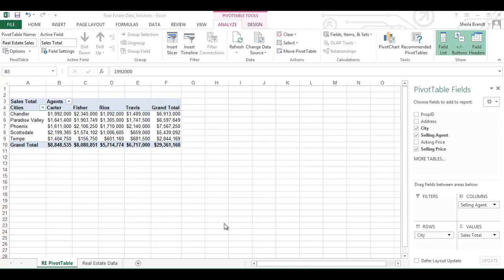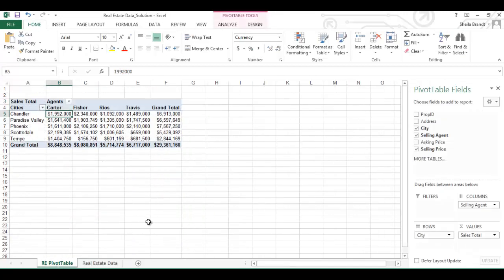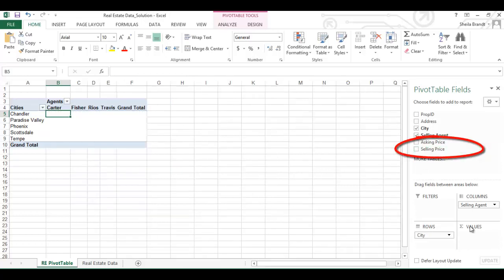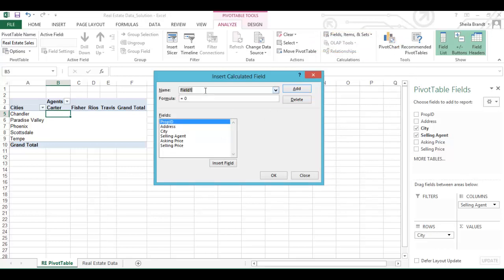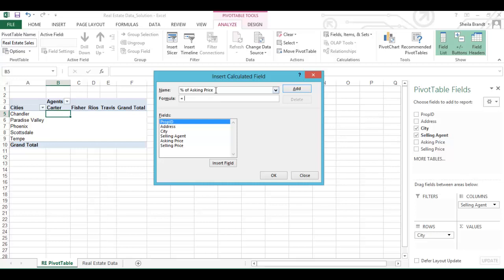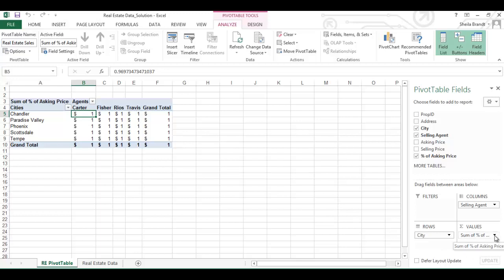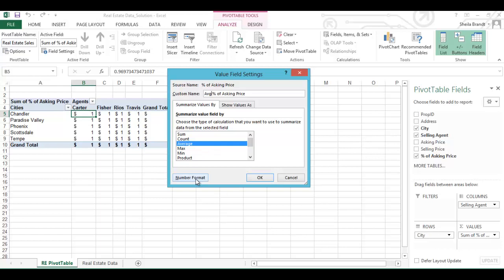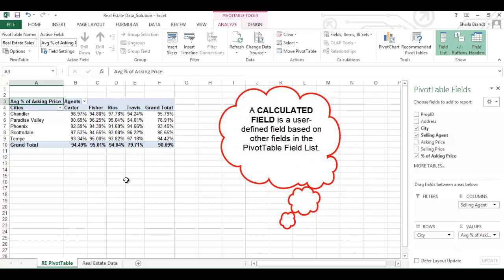Excel: Creating a Calculated Field in a PivotTable